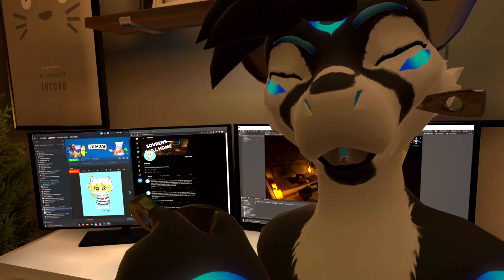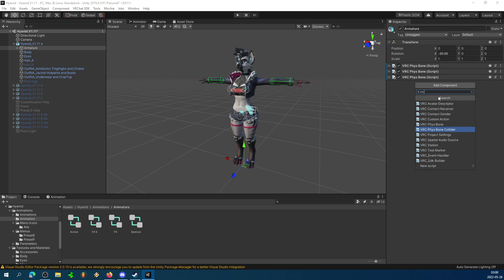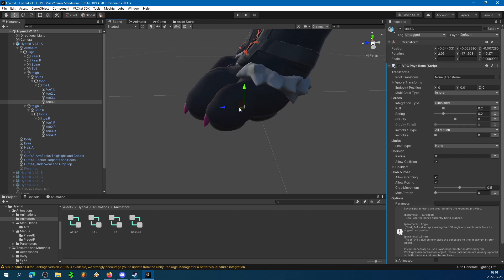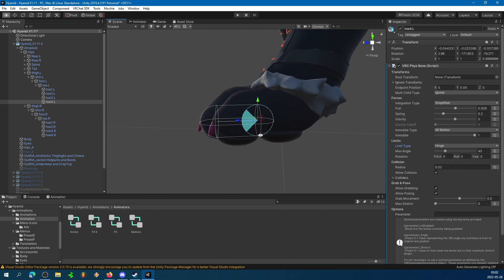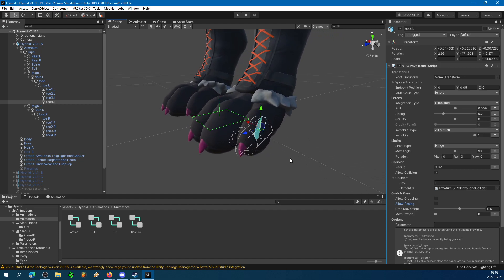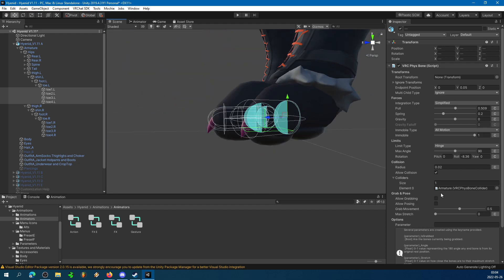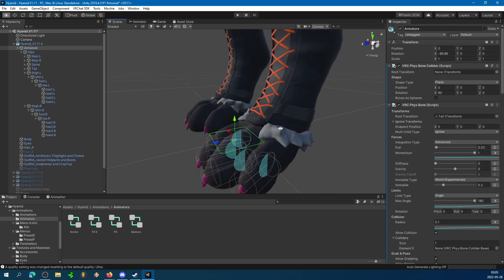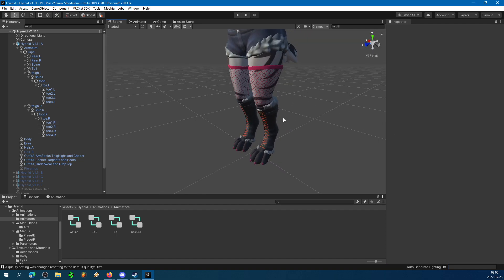Unity / VRChat Tutorial: Floor contact with PhysBones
By popular request, a super quick tutorial on how I set up my VRChat avatar to have its toes interact with the ground using the new (at the time of uploading) physbones script.

I highly recommend you read the official VRChat documentation for a greater understanding of what's going on and how else you can use these settings

Other notes:
If your toe has multiple bones and the hinges end up rotated at different angles between them, you can tweak the individual hinges in the curve editor by clicking the "C" button next to the rotation settings. The curve editor will show you a line with two points. The leftmost point represents the value of the first hinge's rotation, and the rightmost point is the last hinge,  with the scale of the curve based on the Roll value you've entered in the text field. By adjusting the Roll value and moving those two points on the curve up and down, you can change the individual rotation values of the hinges until they're both correctly aligned.

And do remember: Although physbones are far more optimized than dynamic bones, each bone and interaction still puts a load on the client! If every single avatar suddenly has 6-10 more bones that are constantly triggering off the ground, I doubt we'll see much improvement in performance overall. Use physbones responsibly, consider if your avatar REALLY needs moving toes, or maybe think about adding a toggle to turn those particular components on and off  on the fly, for when you're in an environment where you just know nobody is looking at your feet anyway!